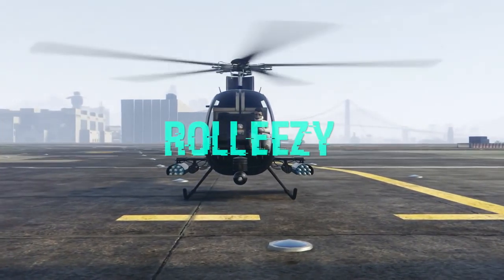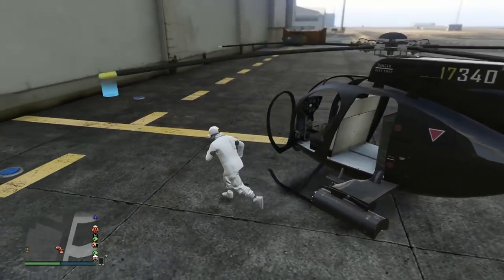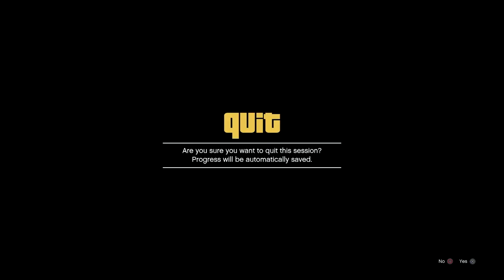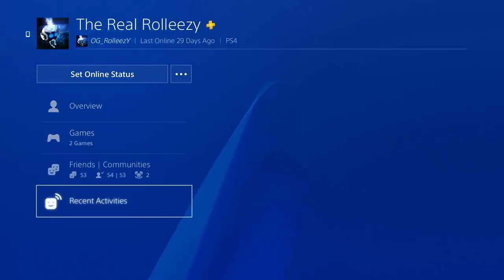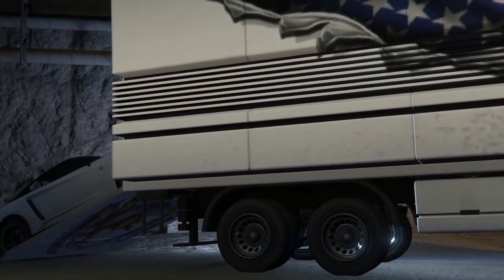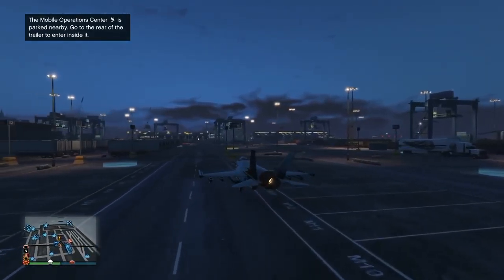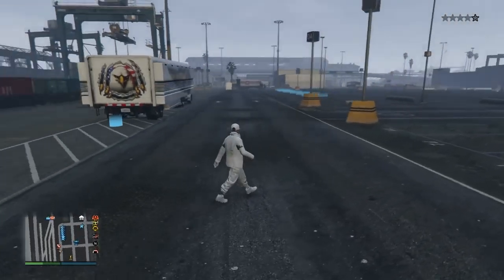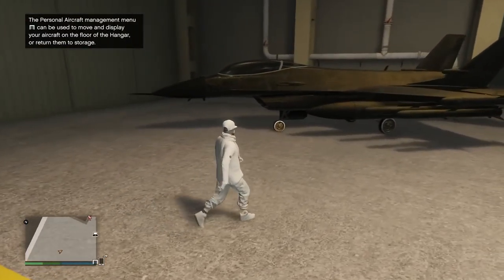GIVE ANY VEHICLE TO FRIENDS*GC2F*GIVE CARS TO FRIENDS*MONEY GLITCH*CAR DUPLICATION*GTA 5 ONLINE 1.42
QUESTIONS?? REQUESTS?!?

FOUNDERS
XGTABOsSX
Hu3-Shotz